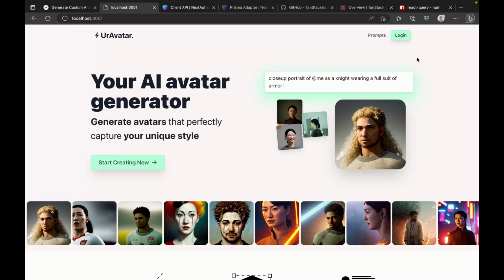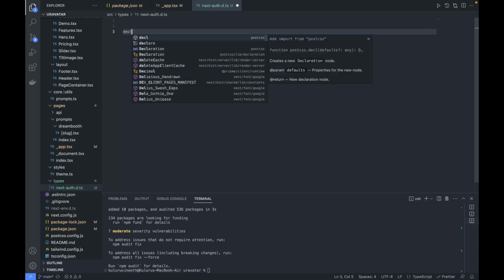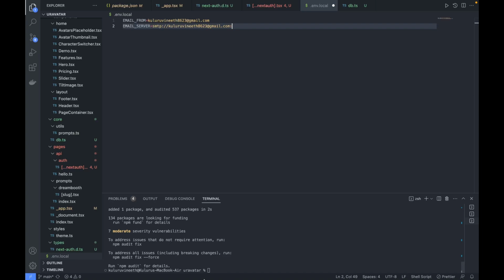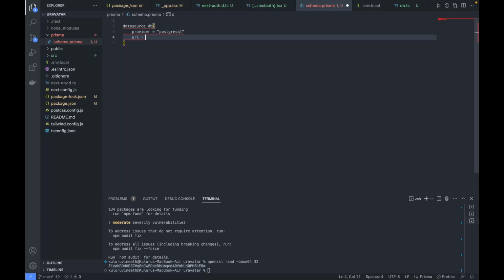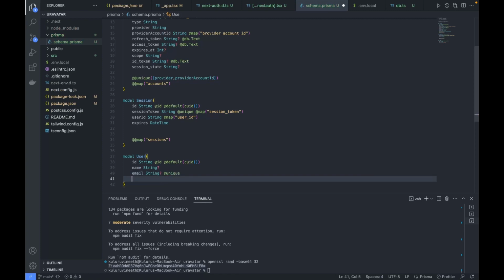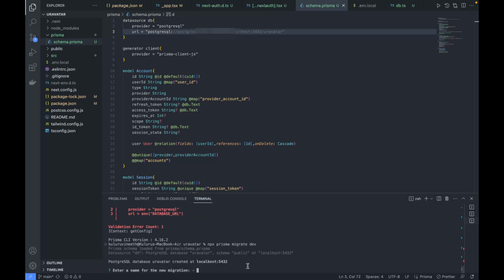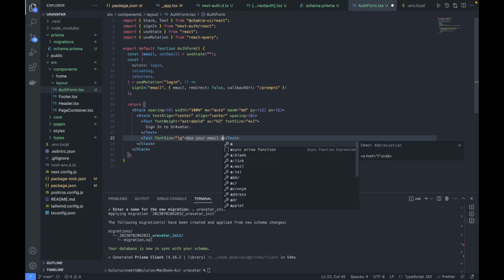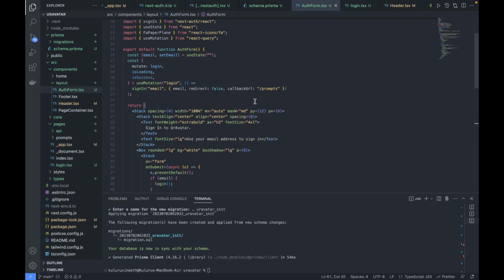AI Avatar App from Scratch — Part 8: Login with NextAuth and Prisma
Authentication: NextAuth with Prisma, the SMTP configuration, and the account model behind it.

Chapters
00:00:00 - The login page: NextAuth and Prisma
00:10:57 - Configuring the SMTP server
00:21:55 - The account model: tokens, expiry, scope
00:32:48 - Designing the login page component